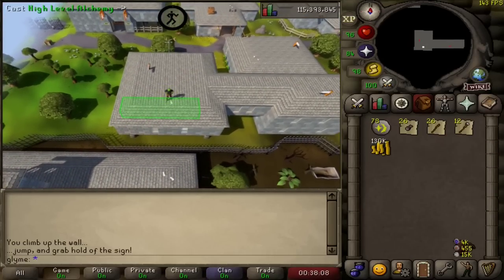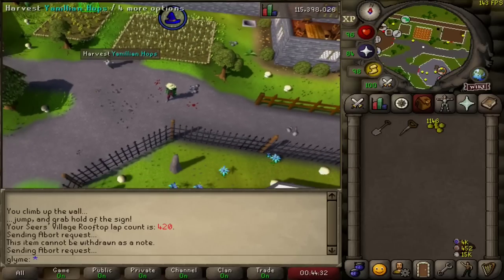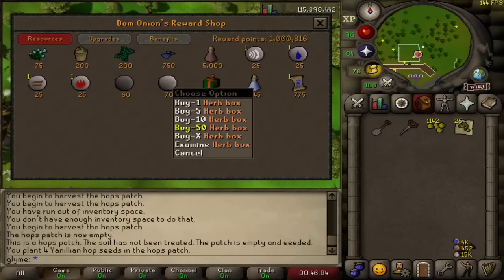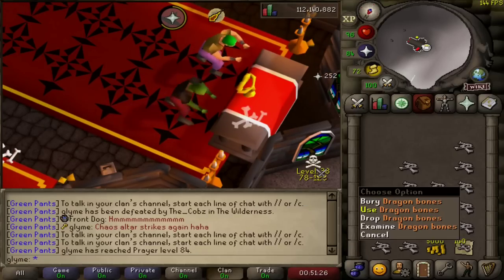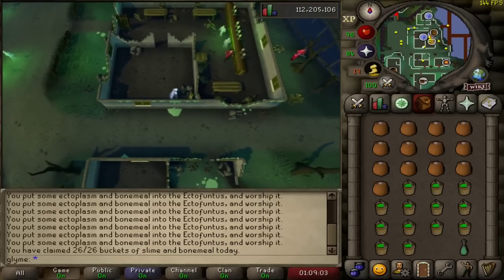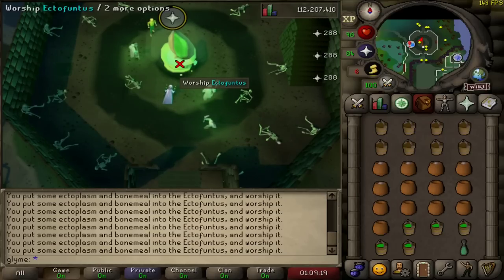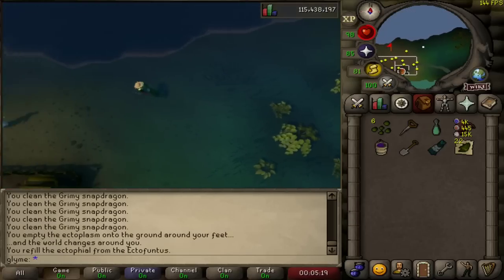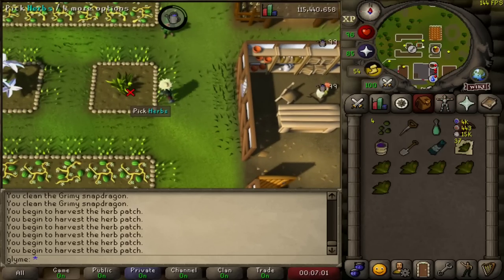ADD TO YOUR DAILY TASKS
Have you tried any of these?

It's fun to mix up the daily tasks and keep them fresh, some people even do a few bosses or raids when they log on!

Thank you so much for the support, it's so appreciated!